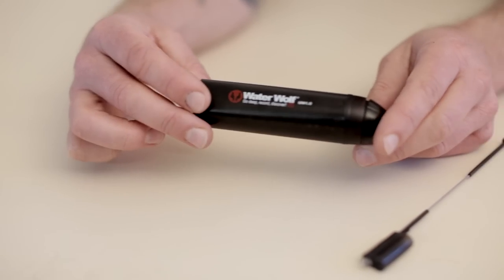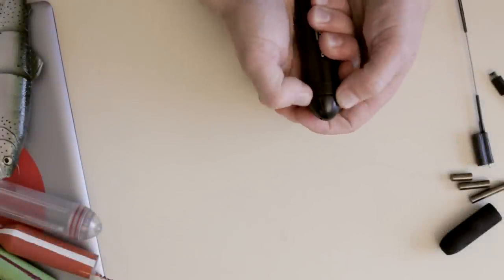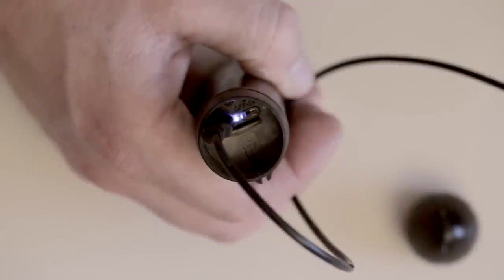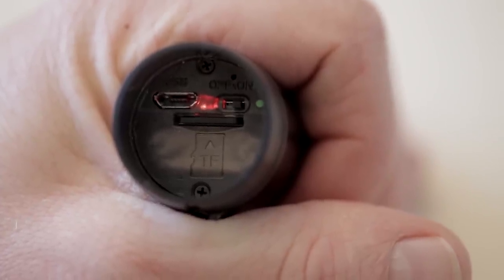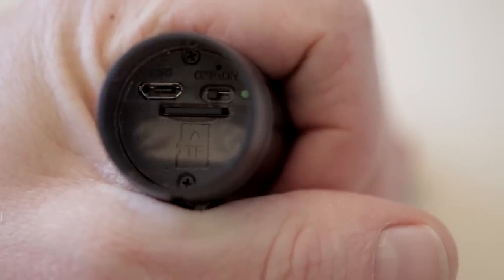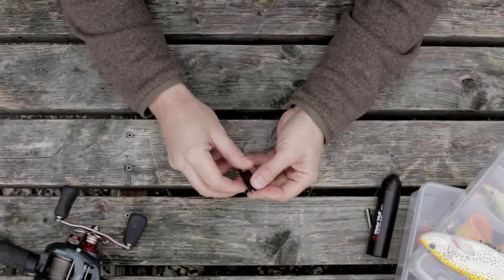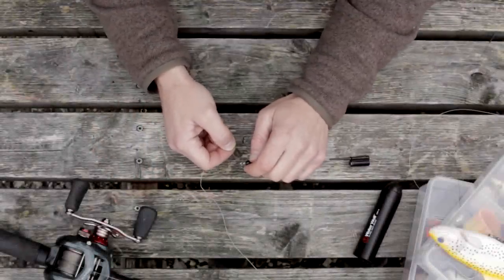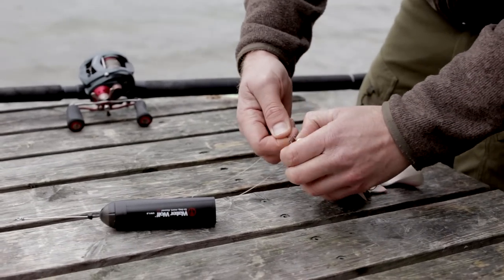Water Wolf HD - How To Record Your First Video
An instructional video on how to record you first video, with your new Water Wolf UW1.0 underwater camera.